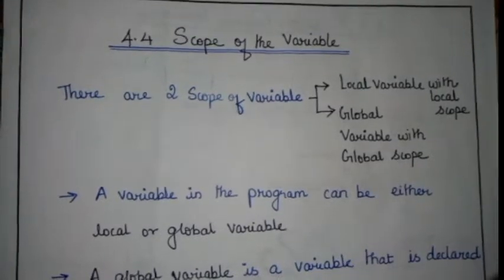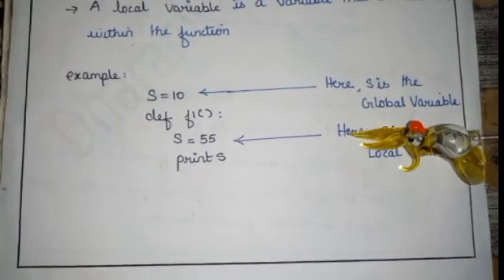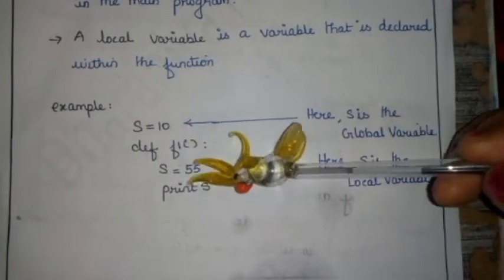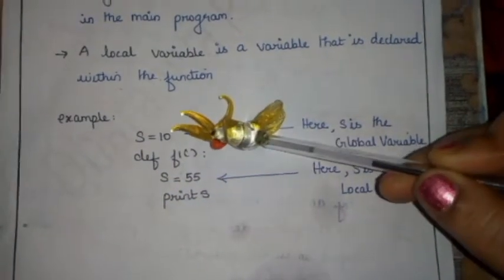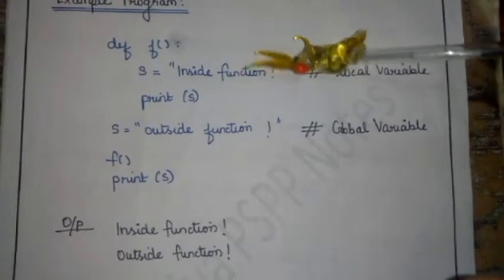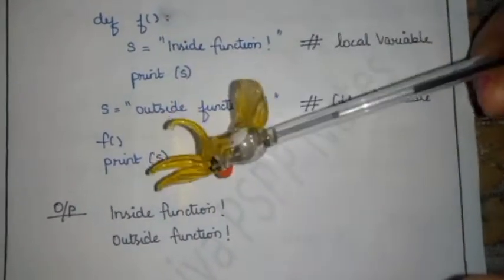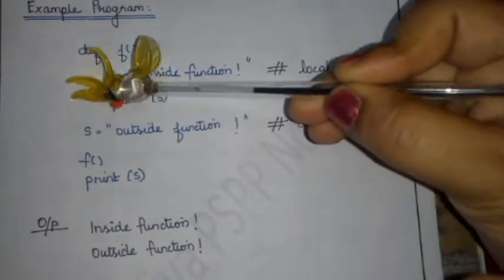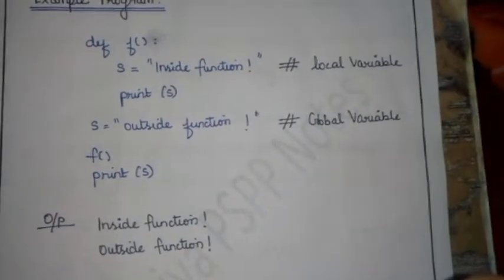GE 8151 PSPP NOTES # 3.4.3 SCOPE OF A VARIABLE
Hi dear 1st years!!! You will now have completed Notes for “GE 8151- Problem Solving and Python programming “strictly as per Anna University syllabus for ALL the UNITS! Explore Learning! My Best wishes to all of u to score "O" GRADE. LET’S DO TOGETHER!

For video clarity, click the 3 DOTS/ GEAR in the right corner of your mobile or the press the GEAR button if u see in Desktop, change the video quality to 480p/ HD for best quality videos !!!
My best wishes and prayers with you! All the Best :) If u want a copy of this Notes CS 8251 /